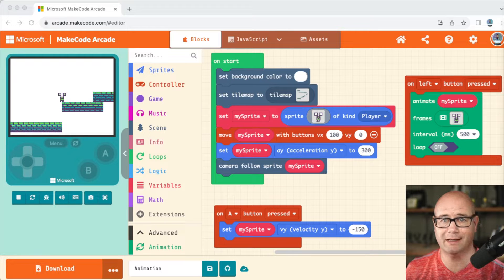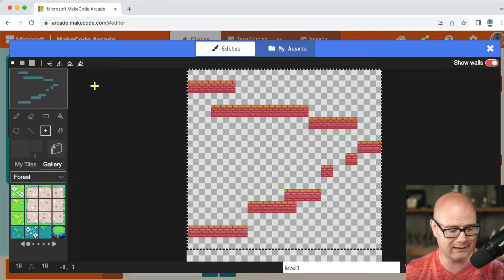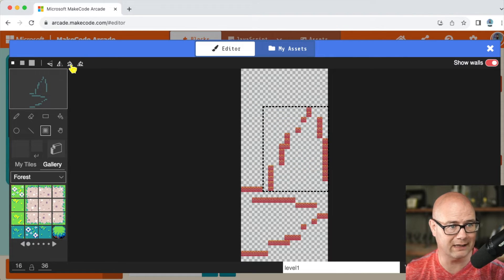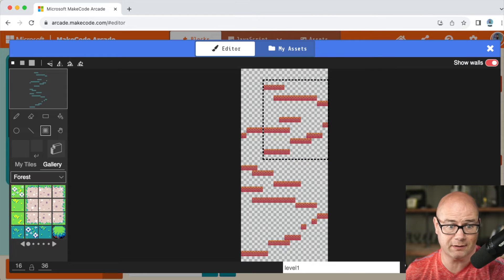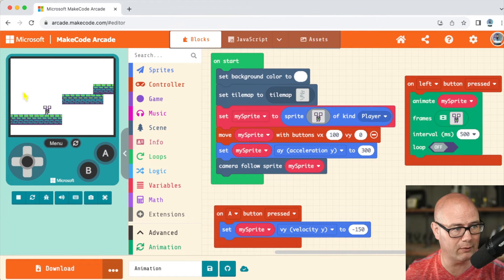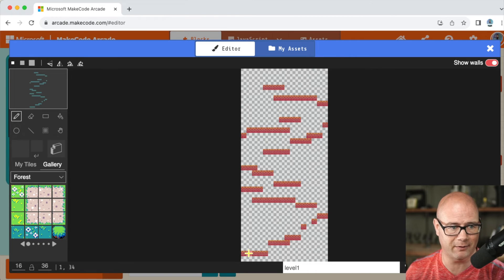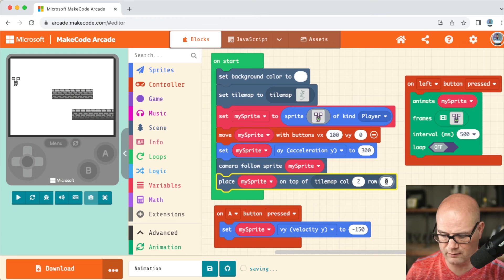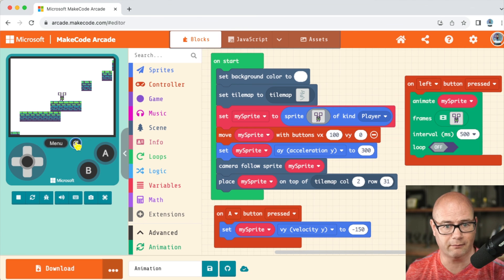How to make BIGGER LEVELS in Makecode Arcade and Spawn your sprite EXACTLY where you want them.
[ In this short video tutorial we'll demonstrate how to expand your tilemap into a bigger level and then place or spawn your sprite exactly where you want them. We can look for the coordinate system in Tilemaps and use a scene block to drop our sprite with a small animation on the tilemap.